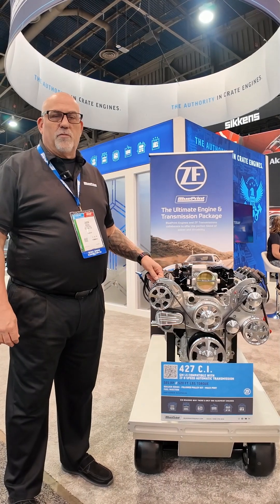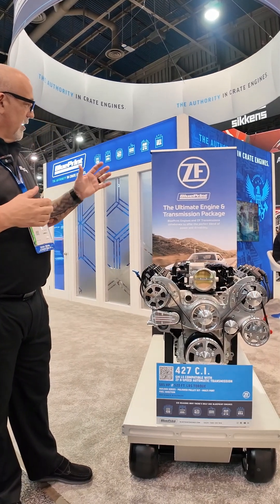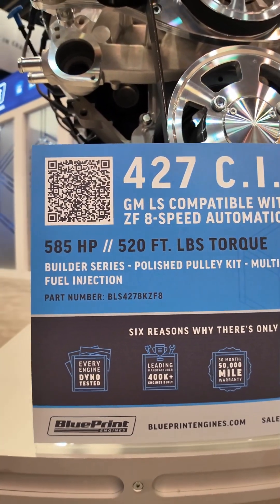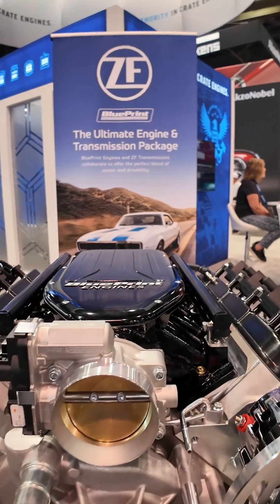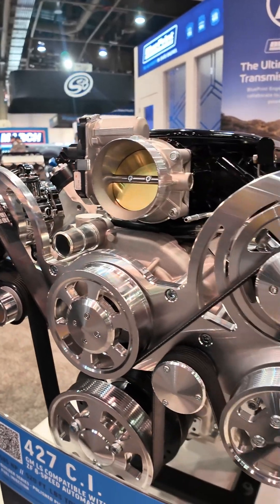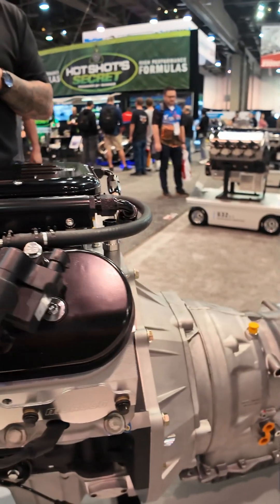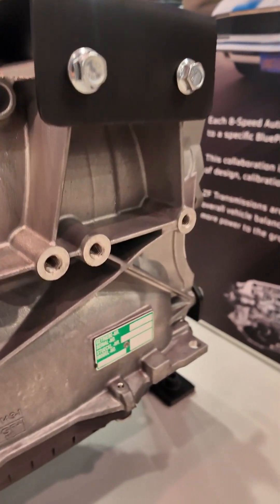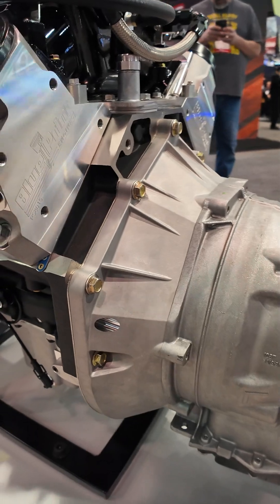BluePrint LS Engine Collaboration with ZF Transmissions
At this year's SEMA Show, Jason Bruce from BluePrint Engines unveiled an exciting collaboration with ZF Transmissions. The new LS Engine, featuring a robust 427ci displacement, is crafted with a high-strength BluePrint block that exemplifies superior engineering and craftsmanship. This impressive engine is capable of delivering a staggering 585 horsepower and 520 ft. lbs of torque, making it a formidable choice for performance-driven projects.

What truly sets this LS Engine apart is its seamless integration with a low-profile Blueprint Engines cold air intake and an optimized EFI system. This combination not only enhances the engine's performance but also ensures an effortless startup and driving experience. Additionally, the standout feature of this package is the automatic 8-speed ZF transmission, meticulously tuned in collaboration with ZF engineers to ensure perfect harmony between the engine and transmission.

Automotive builders and collectors can look forward to the availability of this powerful engine and transmission combination in 2025, as it will be featured in the BluePrint Engines Builder’s Series. To stay informed and engaged with this innovative offering, we encourage you to follow updates through the Kruzin USA platform.

Join the Kruzin USA Nation community today, and be part of the collaboration and networking among automotive enthusiasts eager to explore these groundbreaking innovations and more. Your next project could be powered by this exceptional LS Engine, so don't miss out on the opportunity to elevate your automotive endeavors!@BluePrint_Engines